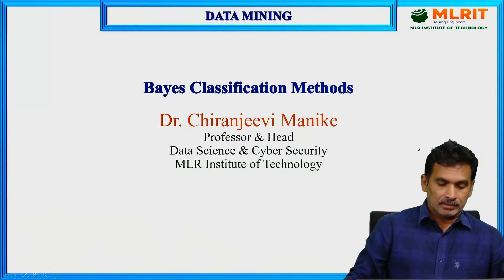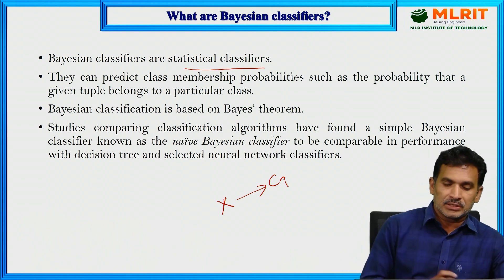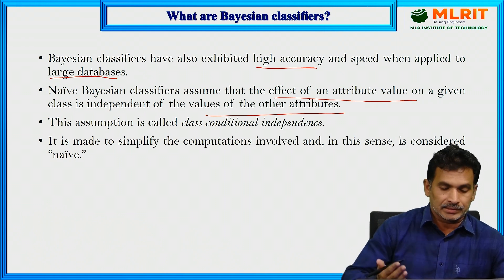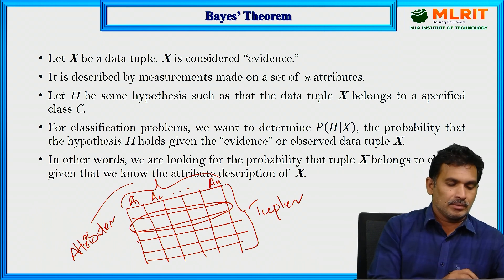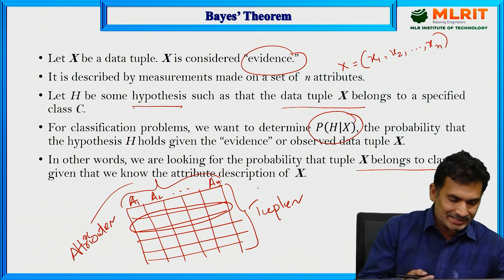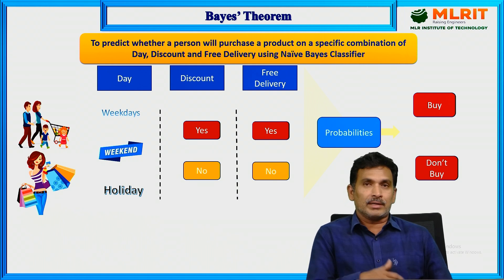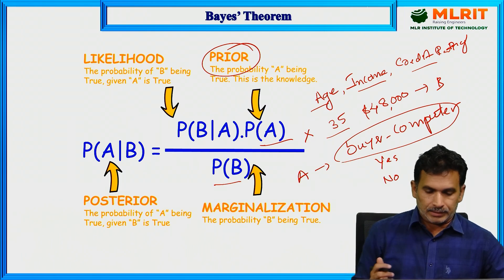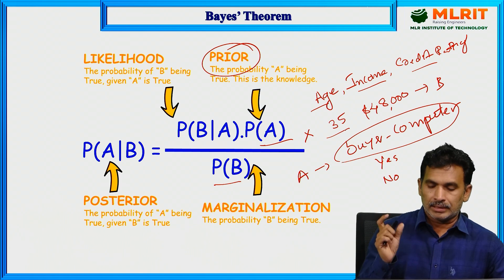LEC32| Data Mining | Bayes Classification Methods by Dr. Chiranjeevi Manike